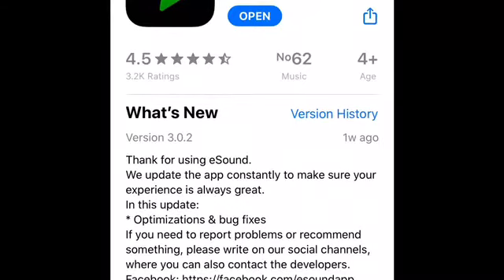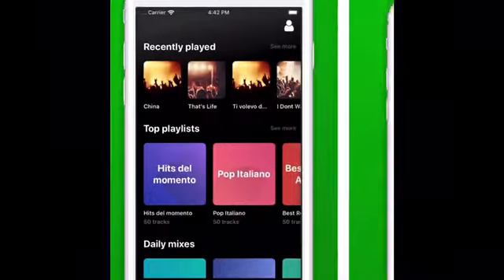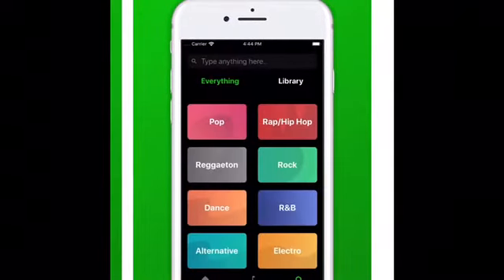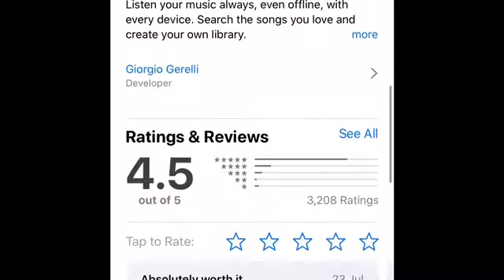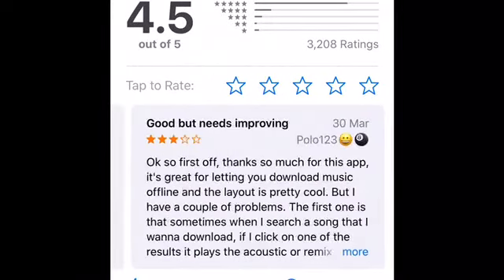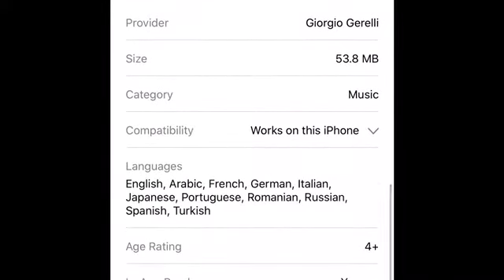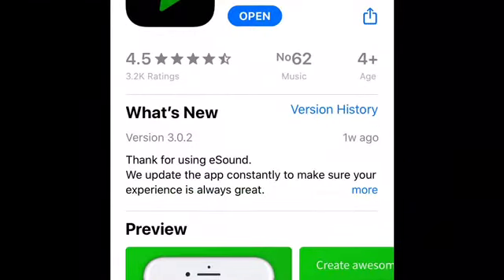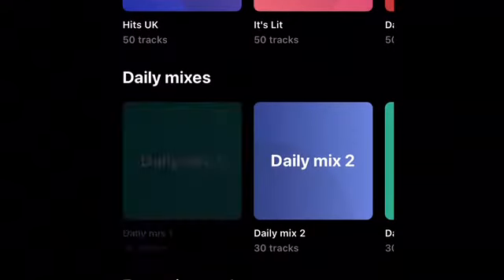Free app that you can listen to free music and download without WiFi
App is called “E sound music”